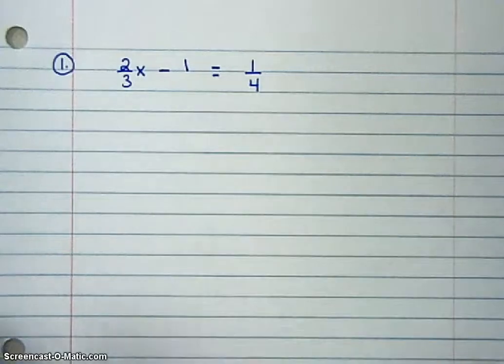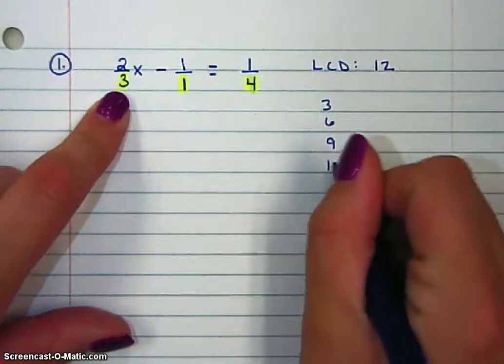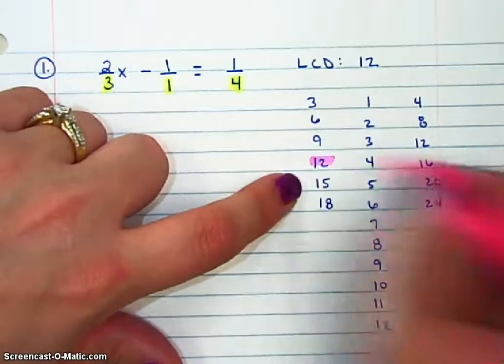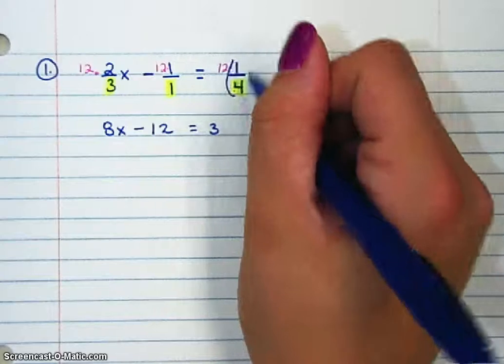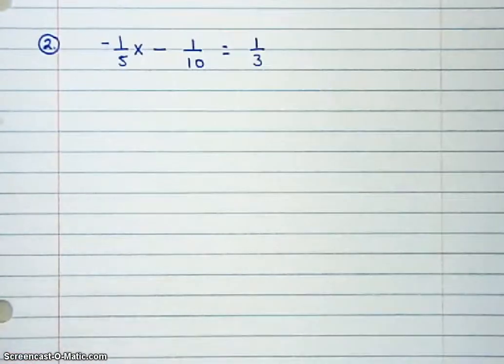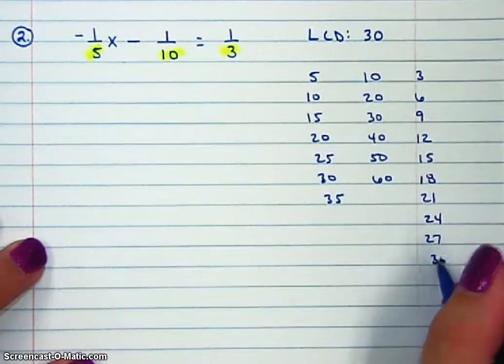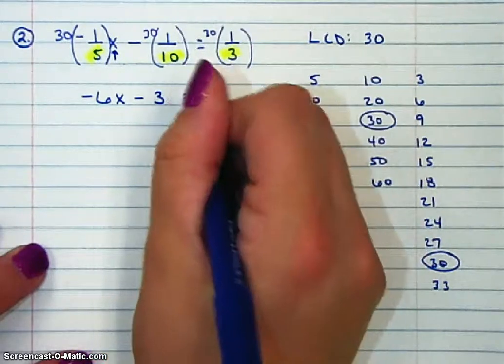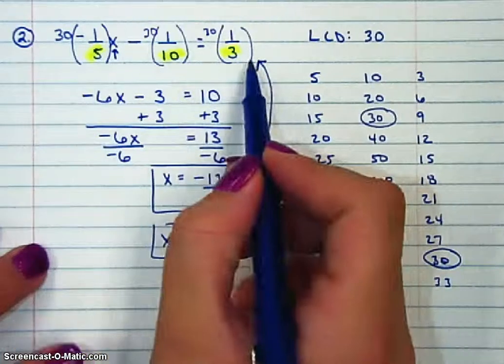How to Clear Fractions in an Equation